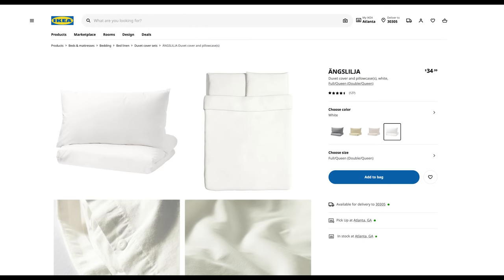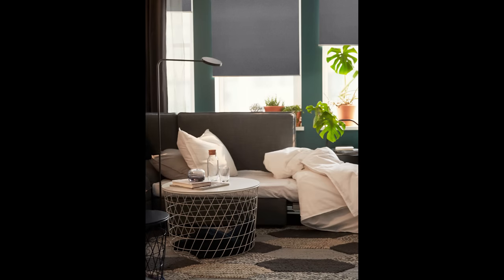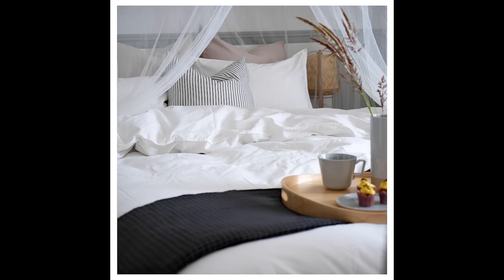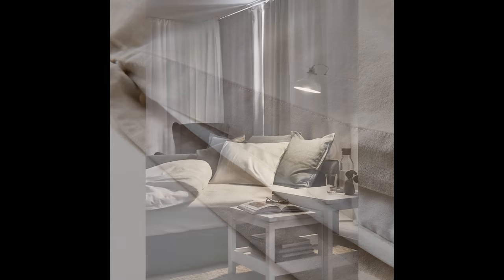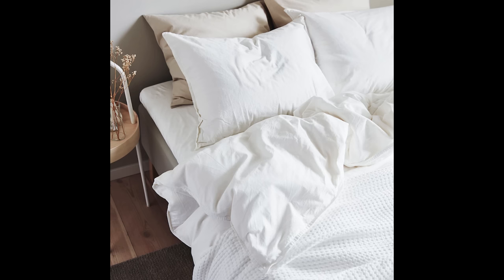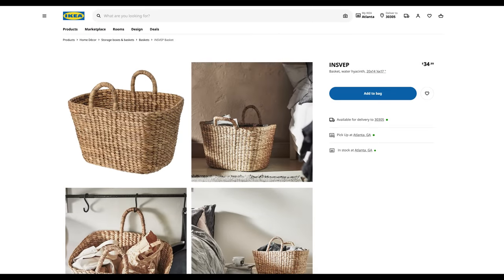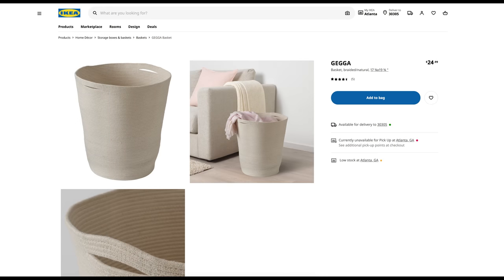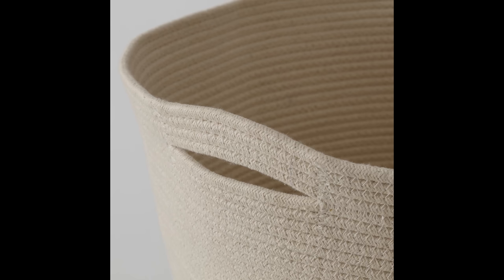DESIGNER APPROVED FINDS AT IKEA | SPRING 2022 | WHAT'S IN MY CART | HOUSE OF VALENTINA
It's IKEA time!  This week we are loading you up with the top Spring IKEA items that should be in your cart!

V's Faves:
Emmy's Organics
Black Mug
White Plate
Black Vase: Homegoods
Black Chair
Basket Trey